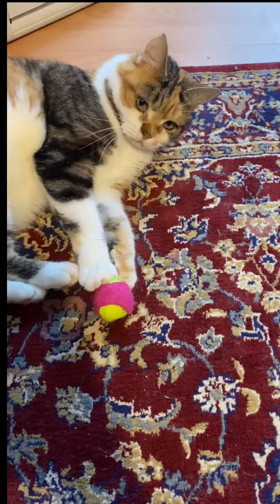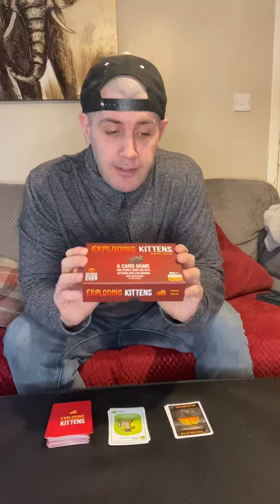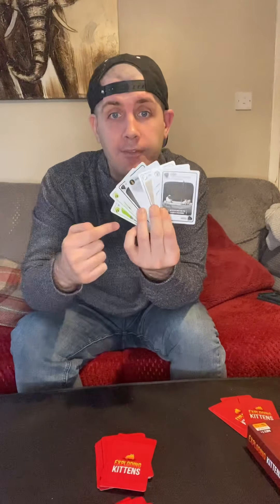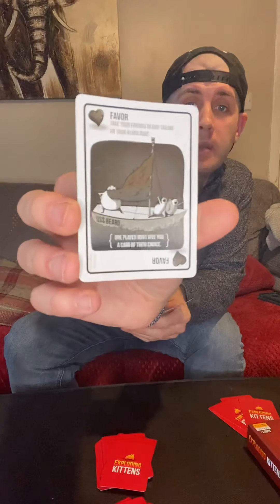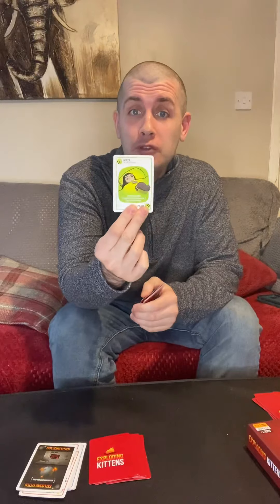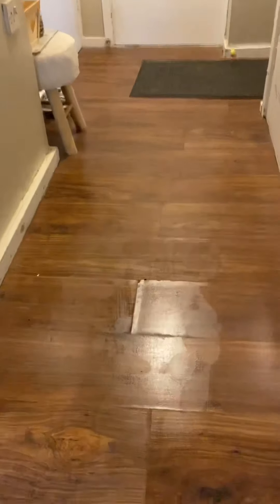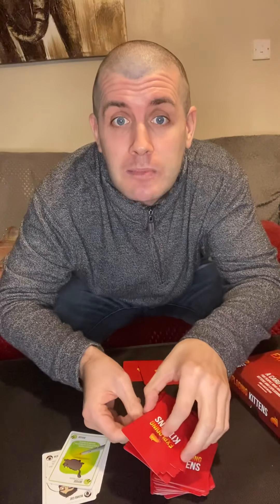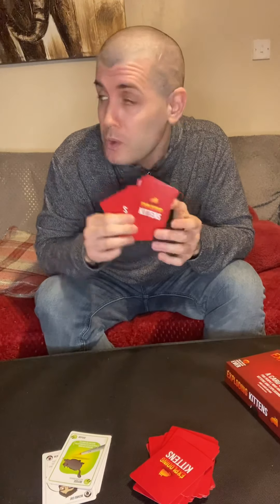How To Play: Exploding Kittens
Exploding Kittens is a fantastic party game for 2 - 5 players. It’s perfect for everyone that enjoys kittens and explosions, and is simple enough that even young children van join in the fun.